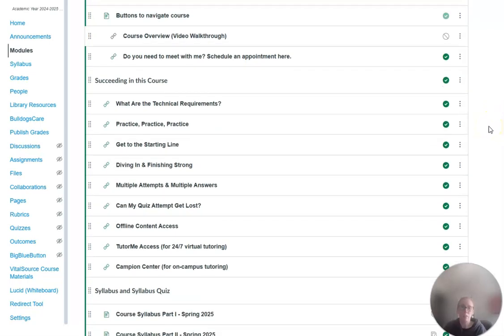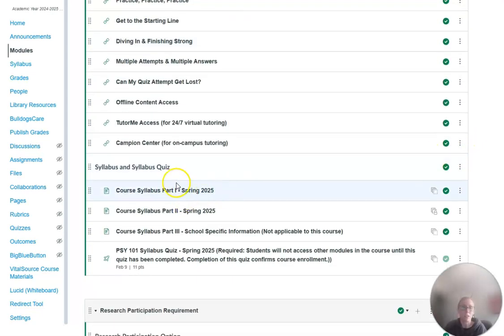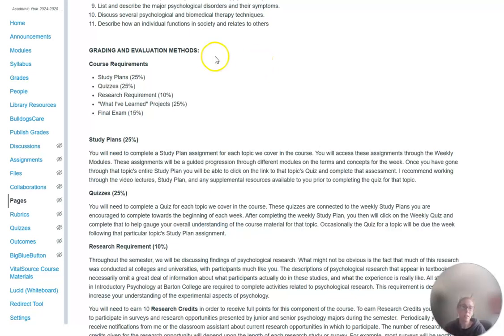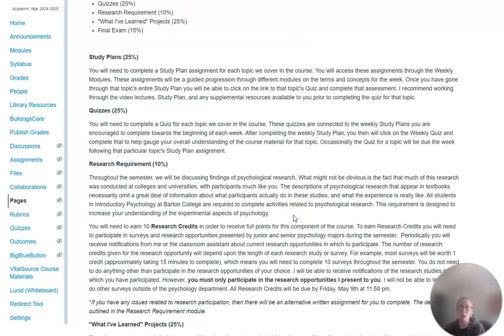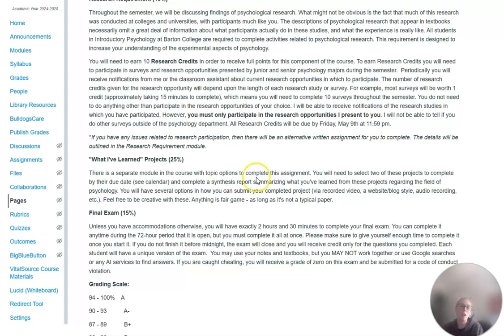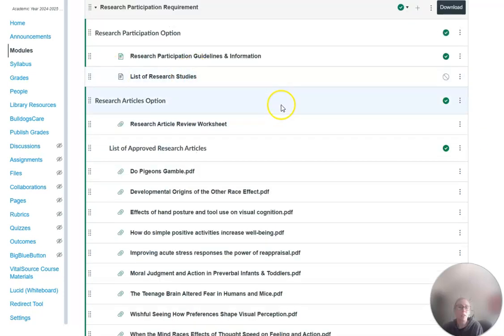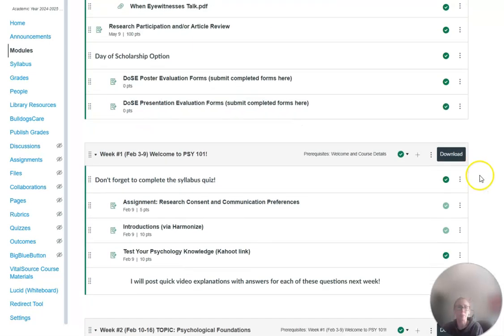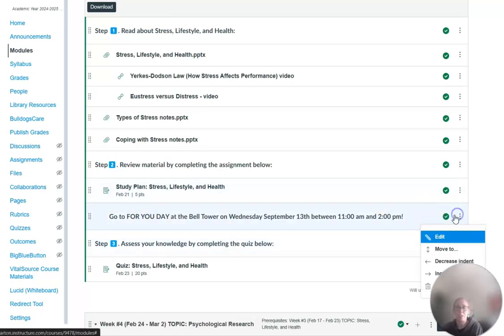Course Video Walk-through